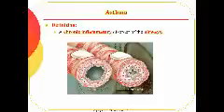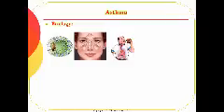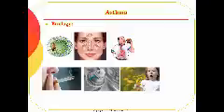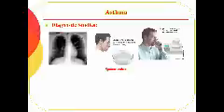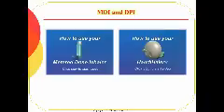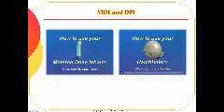Asthma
Table of Contents:

00:02 - Module # : Asthma
00:29 - Asthma
00:44 - Asthma
01:35 - Asthma
04:06 - Asthma
05:29 - Asthma
06:51 - Asthma
07:33 - Acute Asthma Exacerbations
09:34 - Acute Asthma Exacerbations
10:41 - Asthma: Bronchodilators
12:22 - MDI and DPI